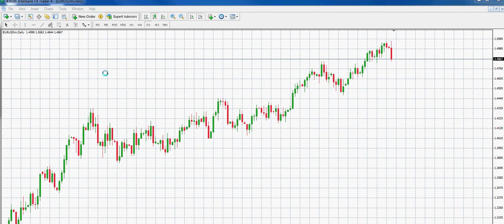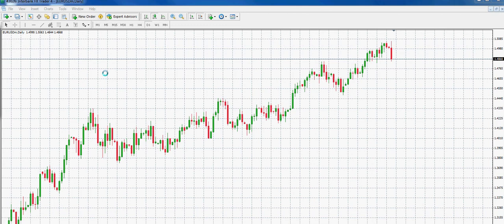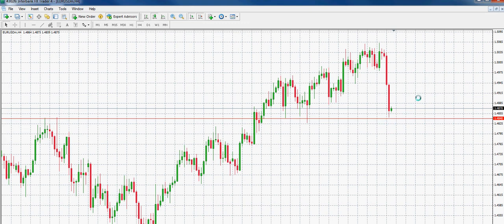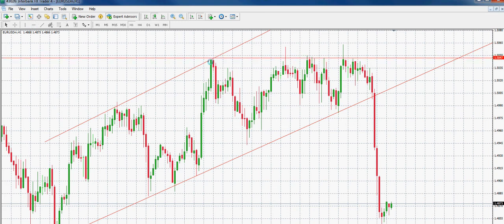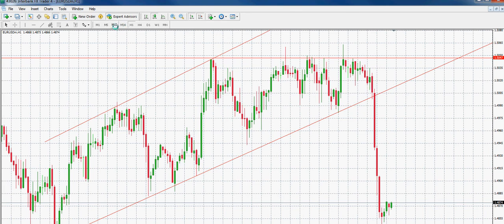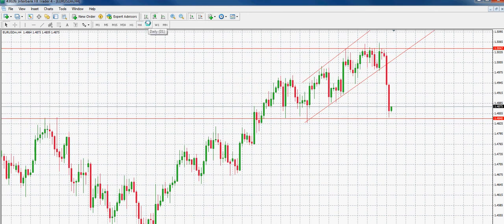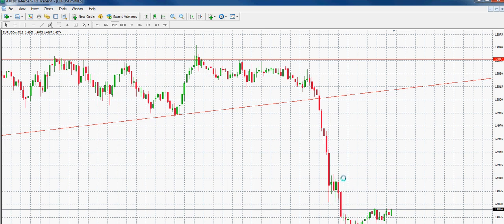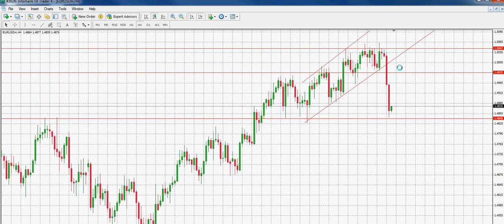EUR/USD - Quick discussion on Major resistance and targets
Talking about the longer term time frames and how they still have valid S/R on the EUR/USD October 26, 2009.